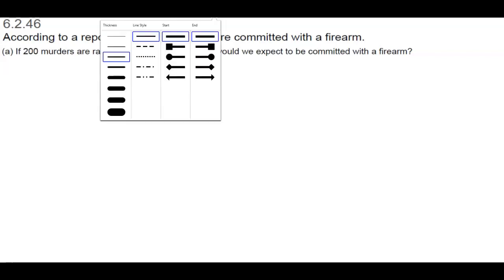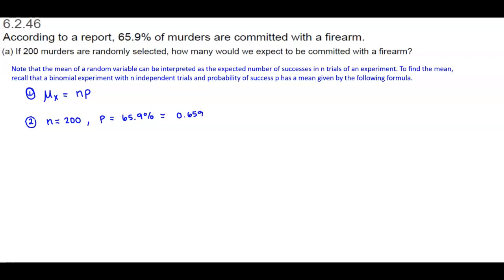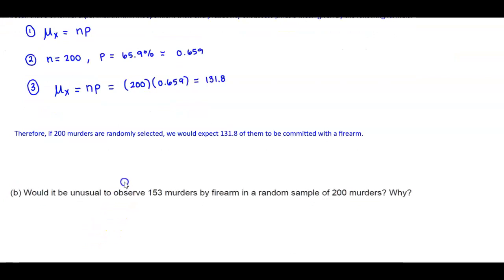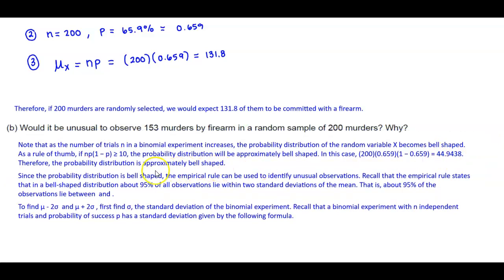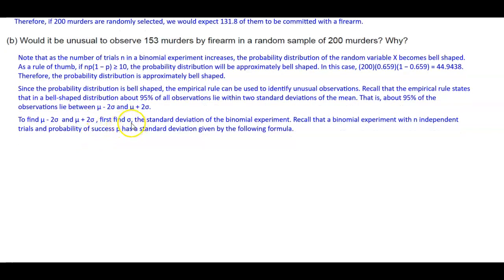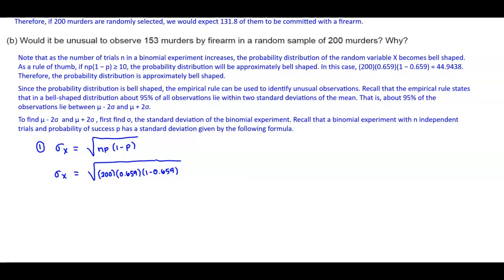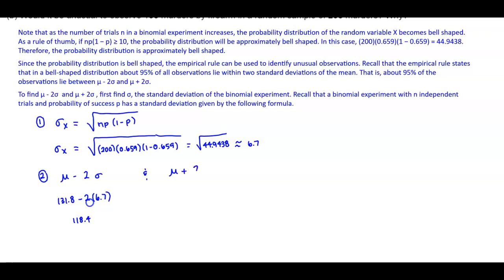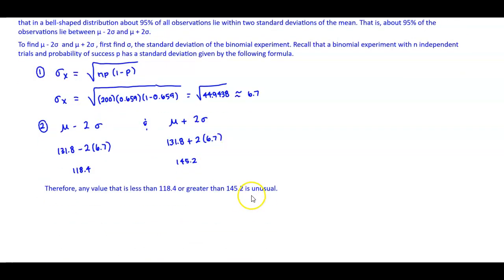Math 14 HW 6.2.46